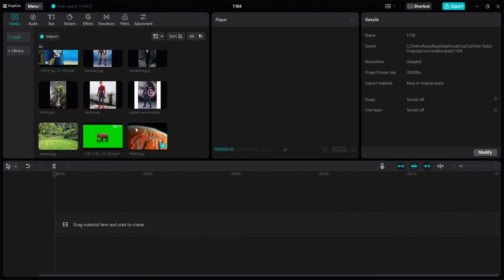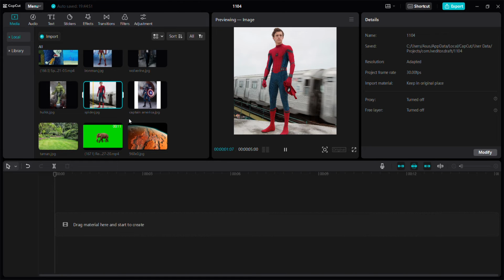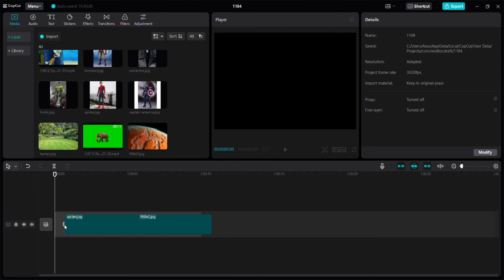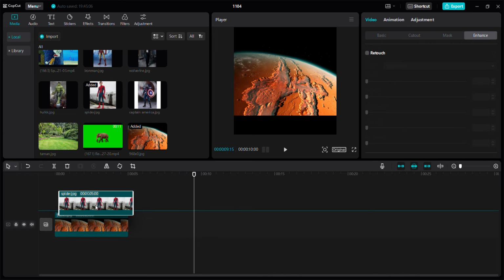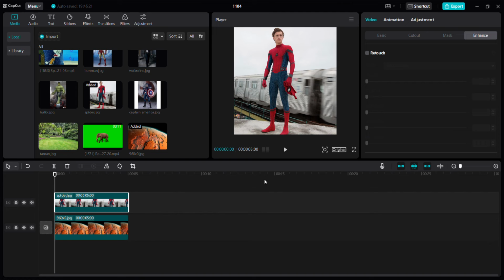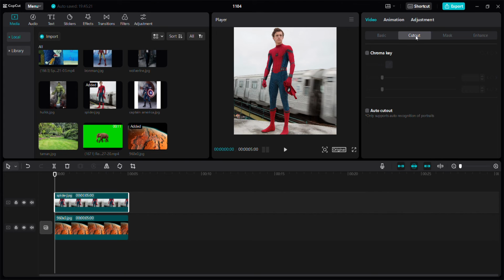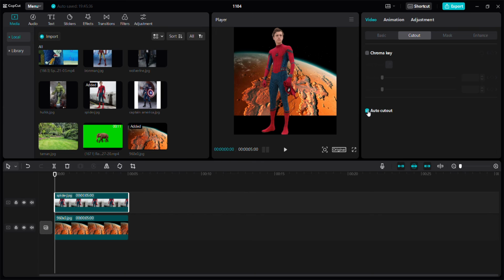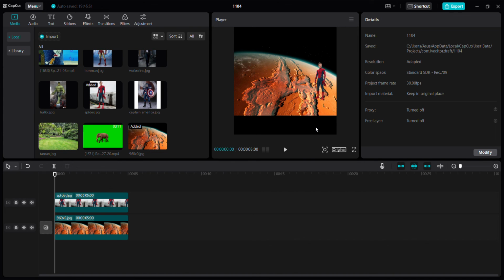Using Cutout Feature Easily In Capcut For PC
Learn how you can Using Cutout Feature Easily In Capcut For PC